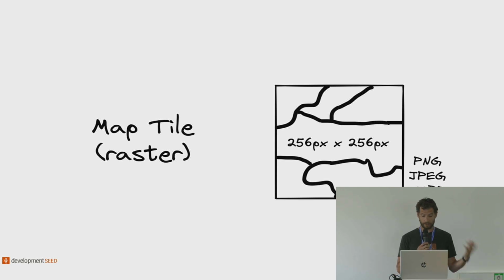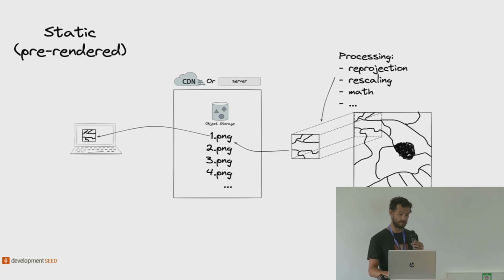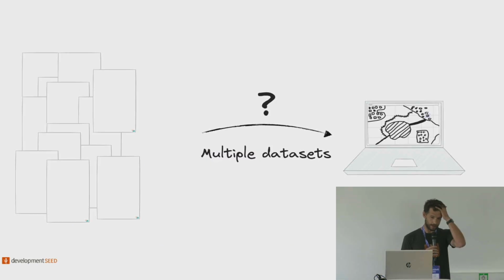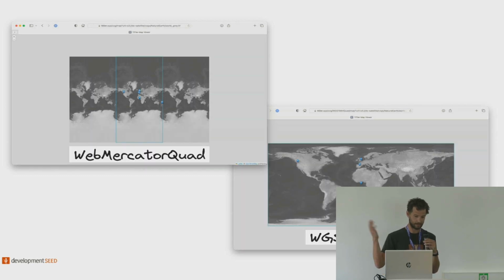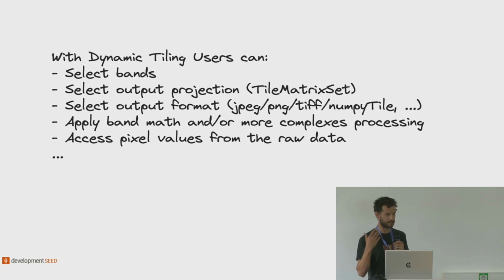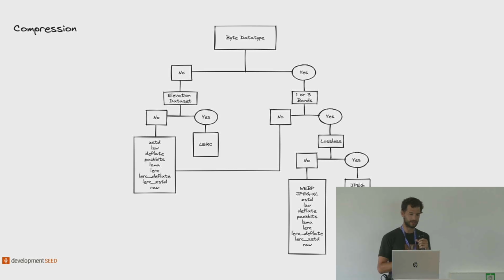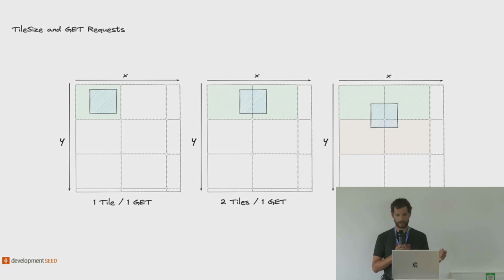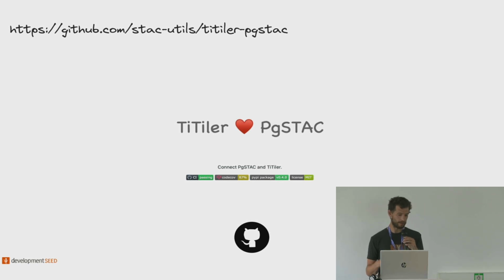2023 | Dynamic Tiling: From Cloud Optimized Raster to Map tiles - Vincent Sarago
Over the recent years, Cloud Optimized Raster format have gain popularity not only because they ease access but also because the enable fast visualisation of the data. During this talk the presenter  go over the principles of dynamic tiling and talk about the different cloud optimized raster format.  The latest news about TiTiler will be presented.